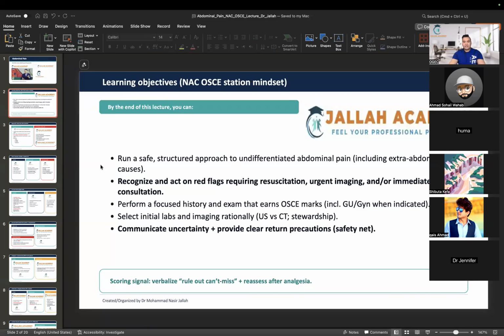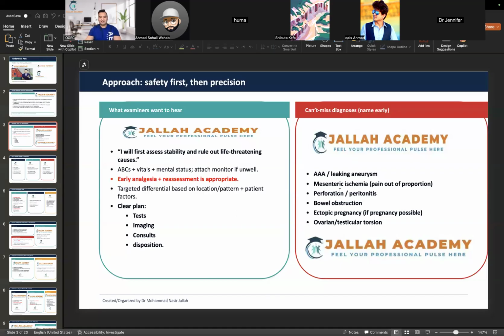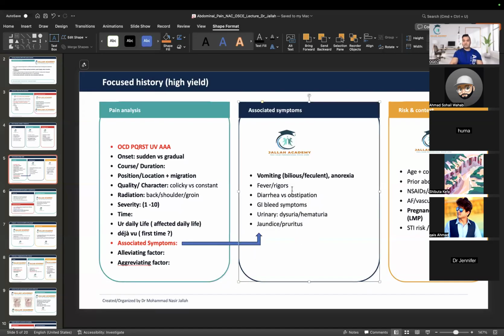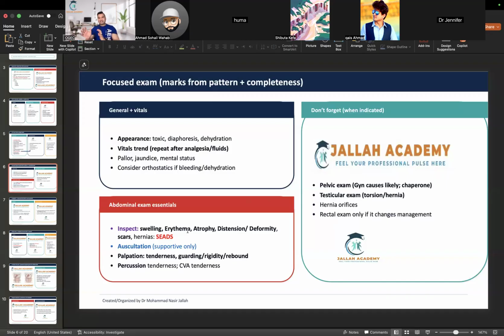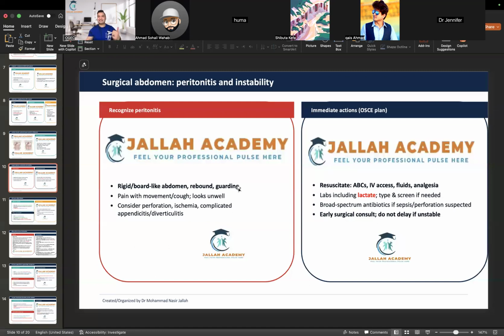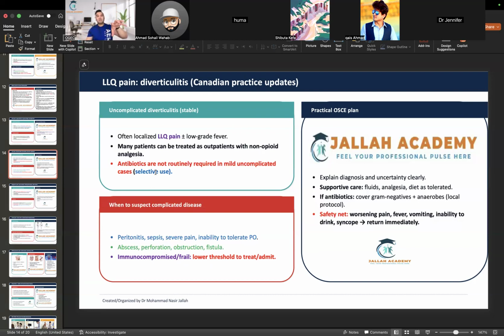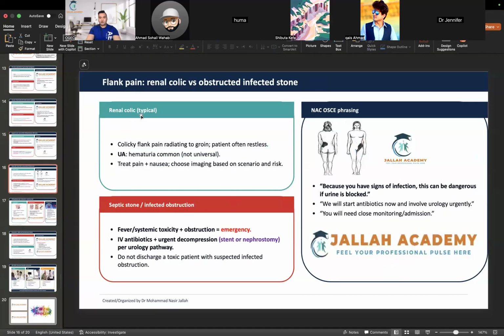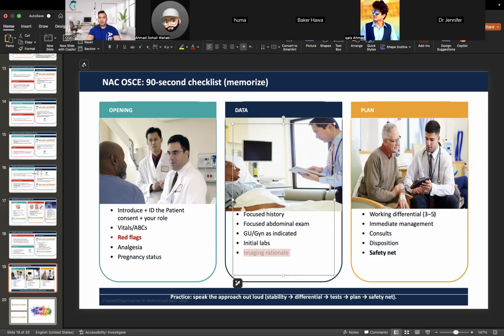Watch NAC OSCE Lecture (21)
Abdominal Pain Jan 24 2026